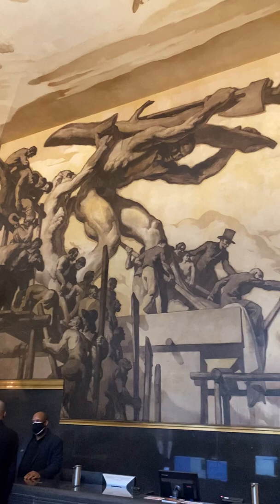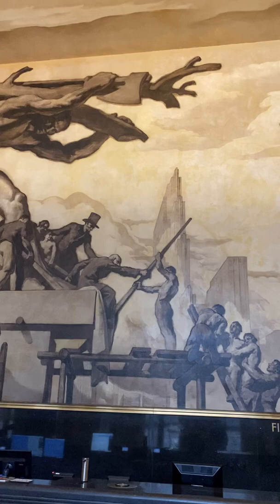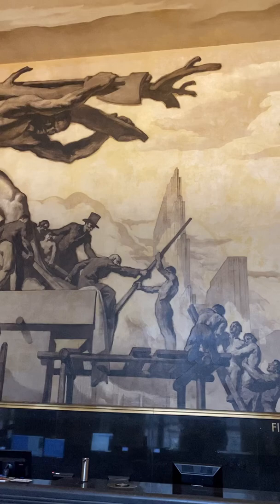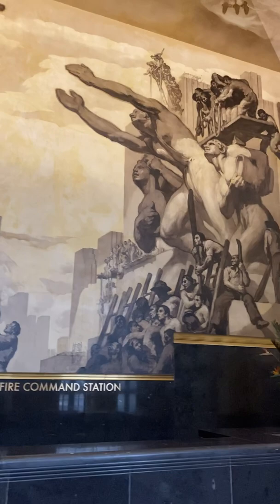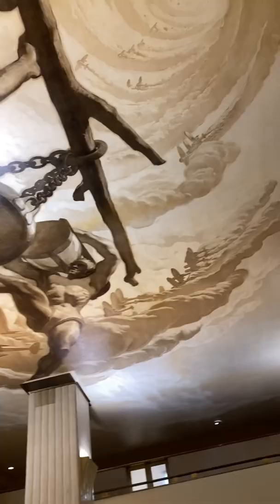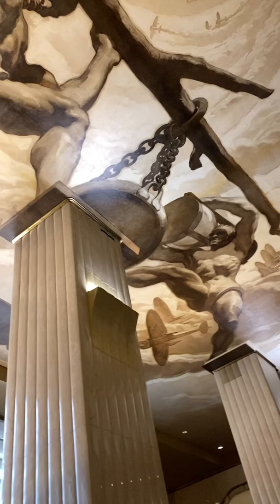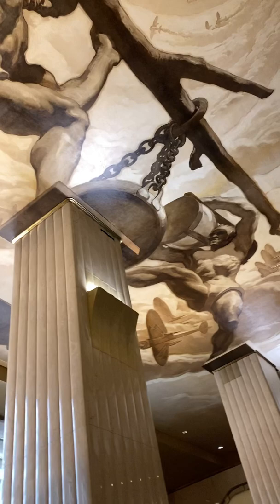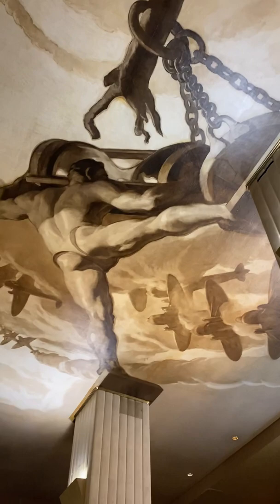Rockefeller Center Mural DESTROYED??????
Did you know that the lobby of Rockefeller Center features a HUGE mural but Jose Maria Sert - but this wasn't the FIRST mural to be here. The first Rockefeller Center Mural was created by Diego Rivera and was called MAN AT THE CROSSROADS. It shocked the Rockefellers so much that it was torn down and replaced! Find out WHY Diego Rivera's Rockefeller Center Mural was torn down in this short! Also learn about it's replacement by Jose Maria Sert - American Progress!